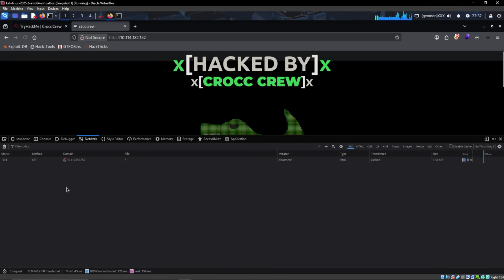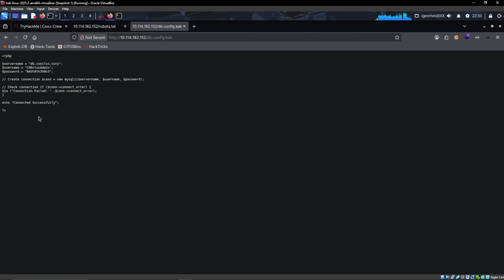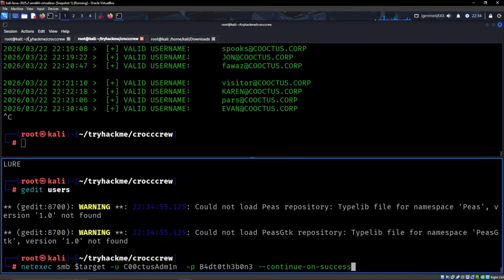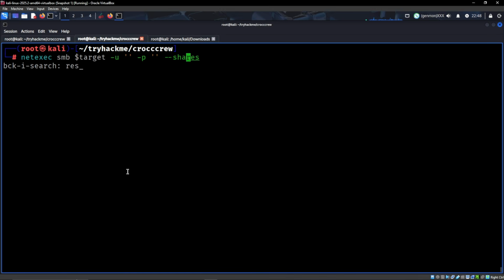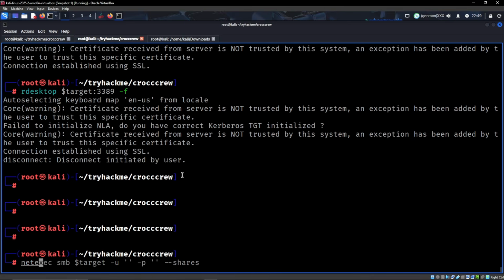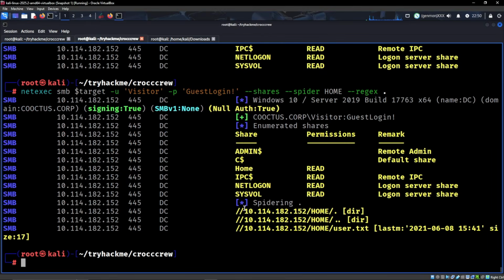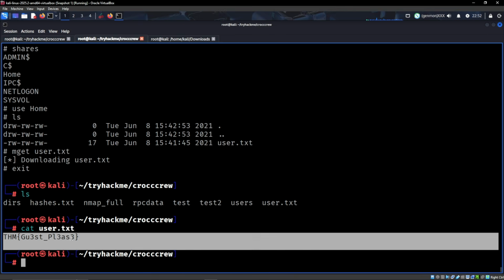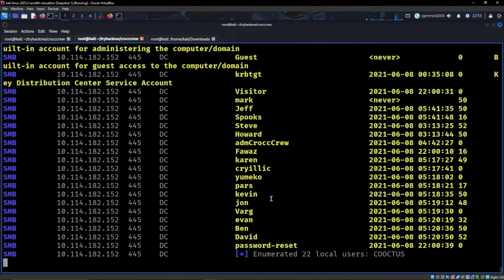How I Root Any Active Directory Machine - Part 3